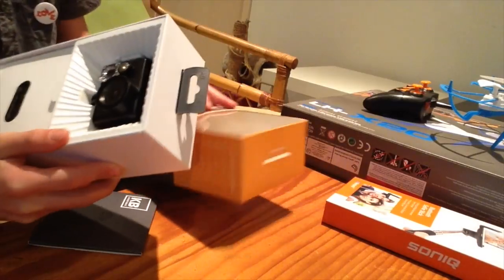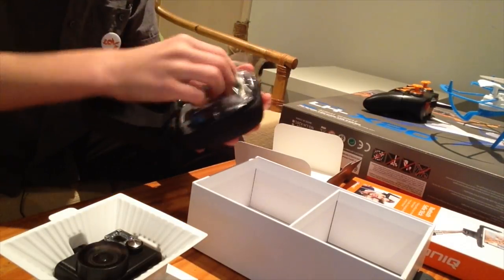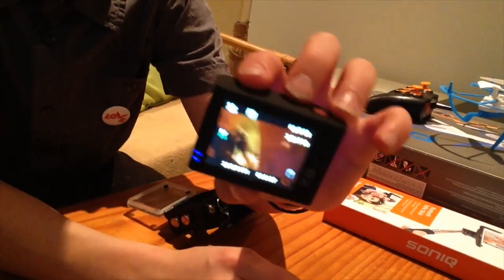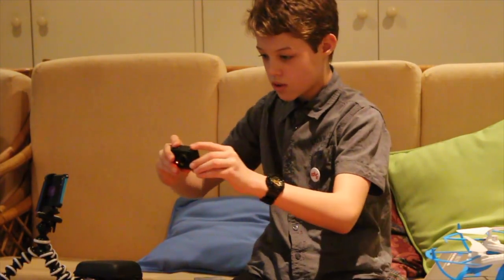A HALF PRICE GOPRO?!!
Welcome to this episode where we review A HALF PRICE GOPRO?!!
To skip to the review, go to 4:10